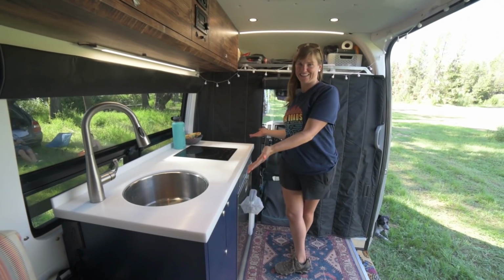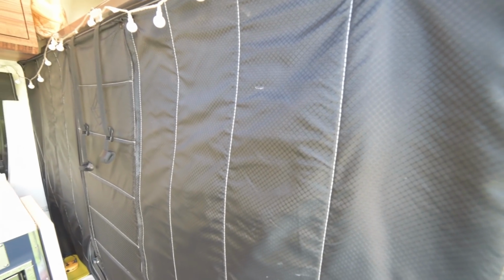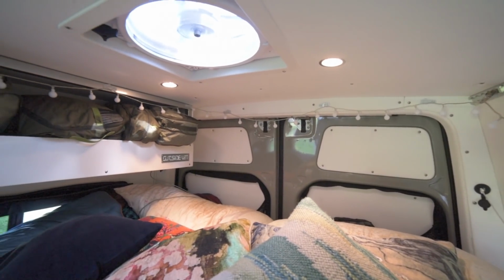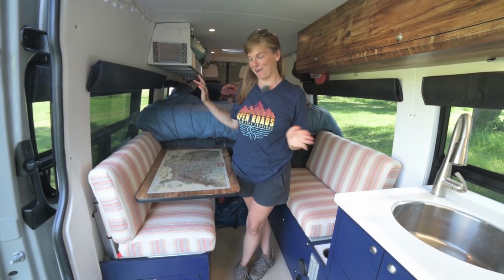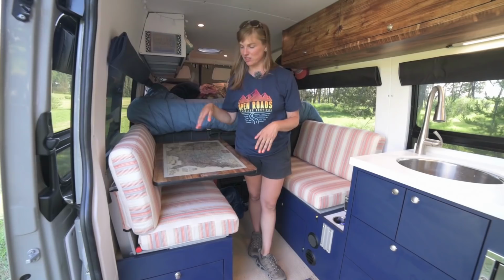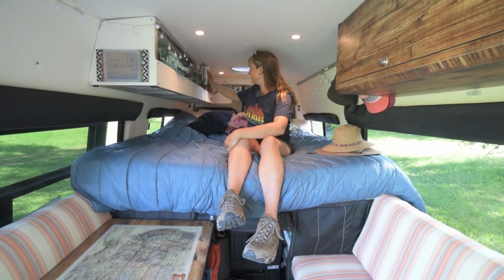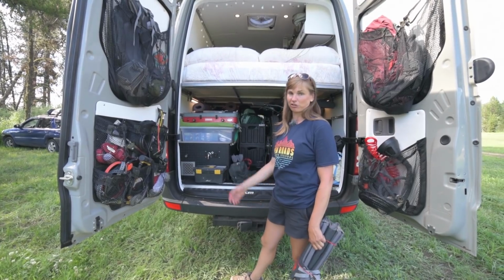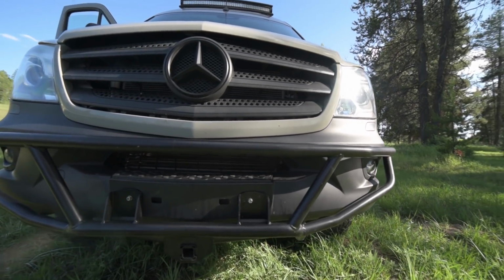Female Entrepreneurs Full Time 4x4 Sprinter Camper Van Conversion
VIDEO DESCRIPTION:
Kristen has been an adventure blogger for 5 years and got into van-life just a few years ago as a way to continue her lifelong love for adventure. She organized Open Roads Festivals for other van-lifers and van-life dreamers across the country so people can meet and learn about this extraordinary life.  Her conversion is beautiful.  They were able to fit a large kitchen, a dinette and a permanent bed, which is pretty rare in vans to have both.  They travel with their adorable Aussie who also seems to crave adventure.